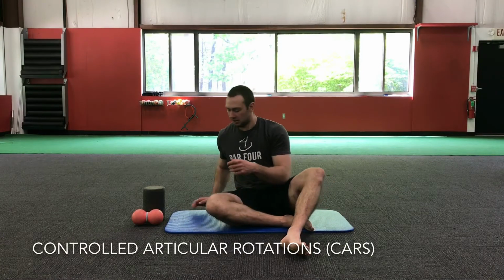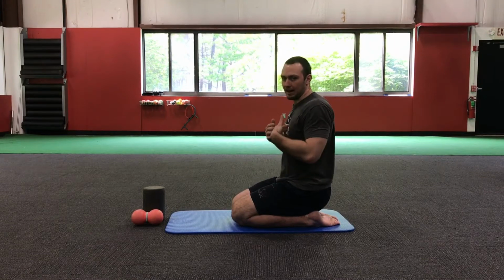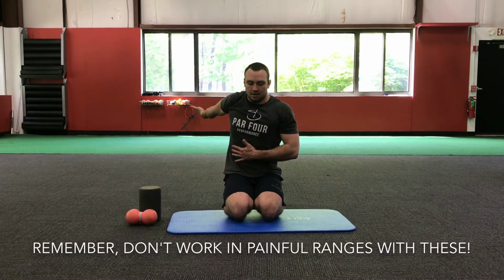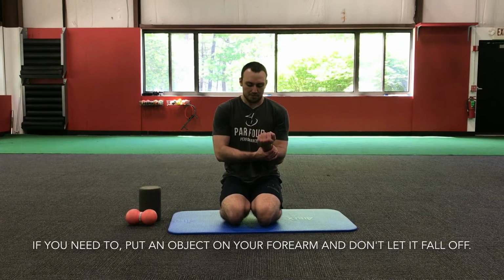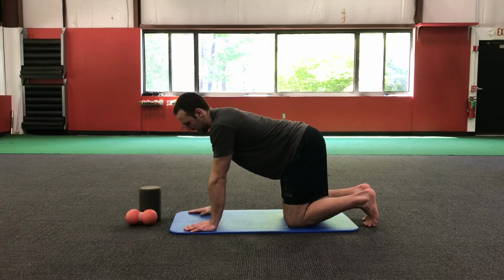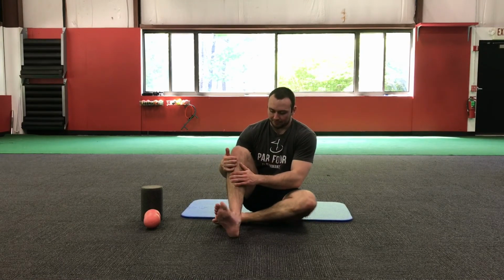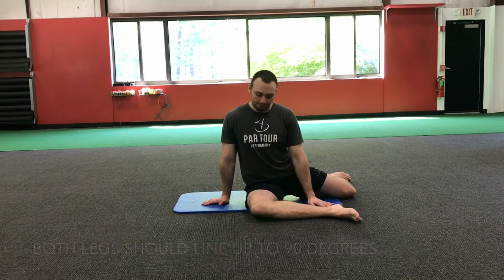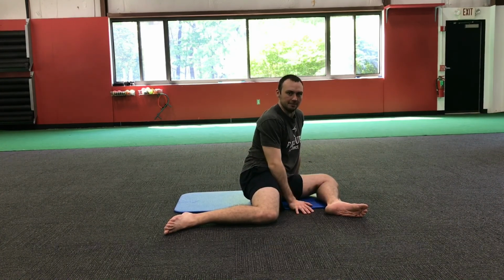Virtual Kinstretch Class for Newsletter Subscribers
GET YOUR 14-DAY TRIAL TO OUR VIRTUAL KINSTRETCH PROGRAM FOR JUST $1.